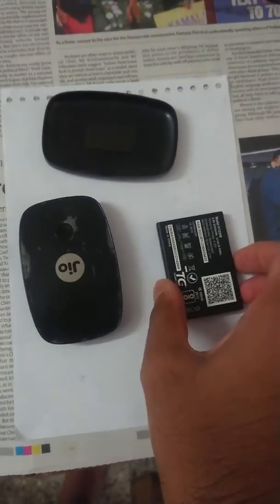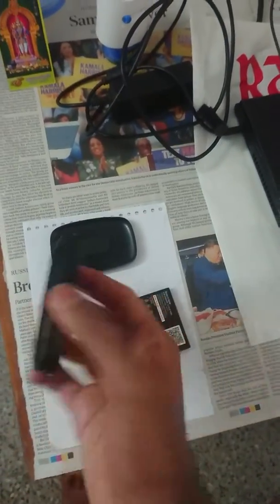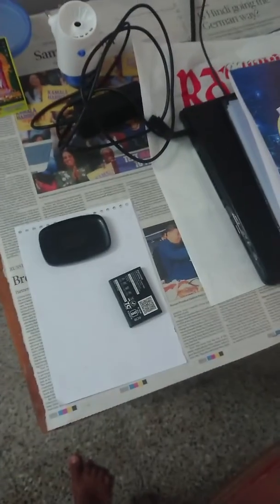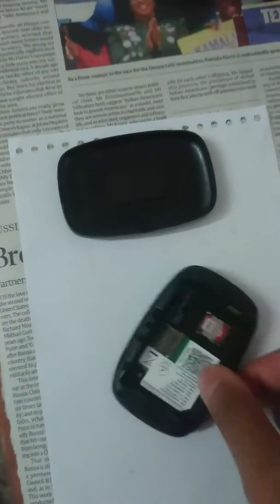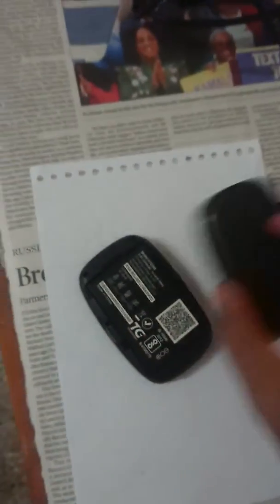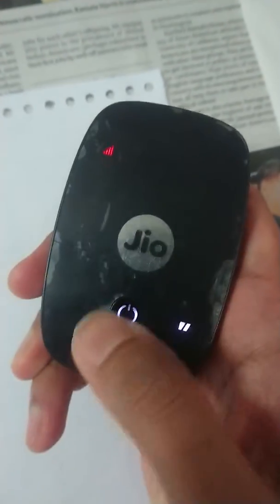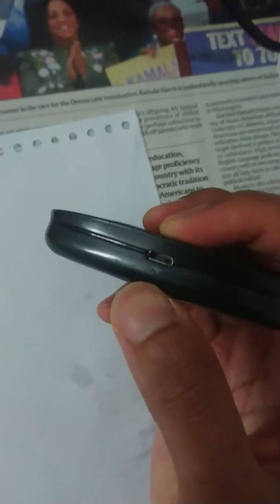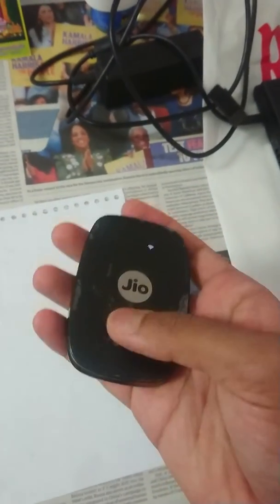Jiofi wifi hotspot device review and useage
Jiofi wifi device review, how to use, how to insert nano sim, functions of buttons